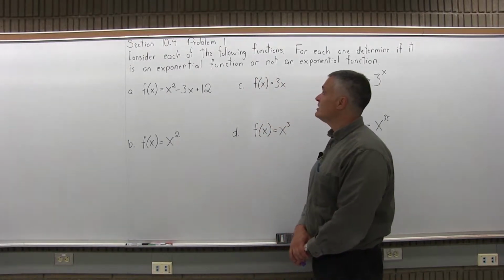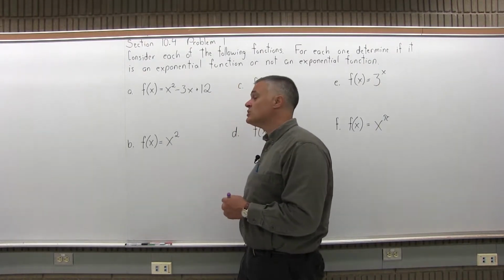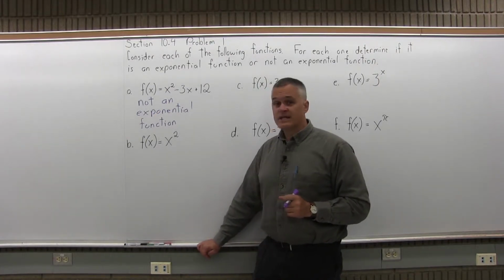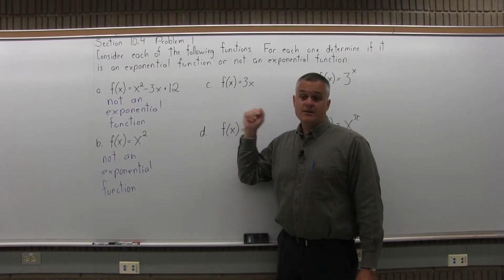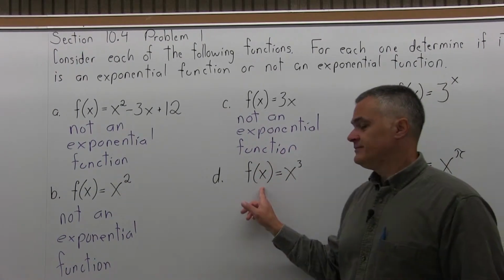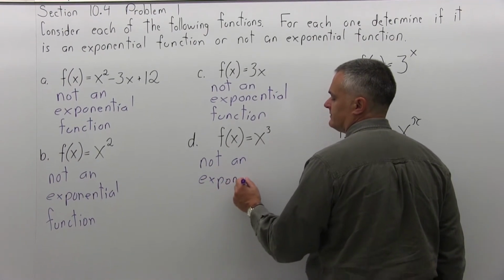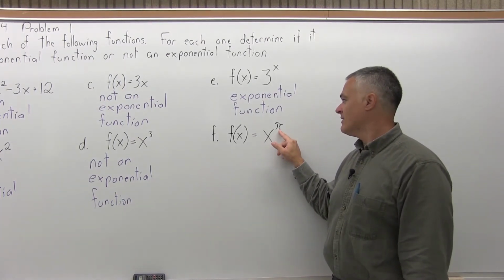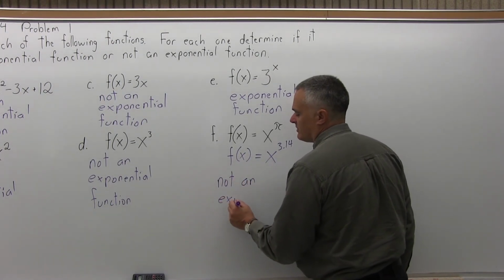MTH 132: Section 10.4 Problem 1 - Mathematics with Dan Avedikian